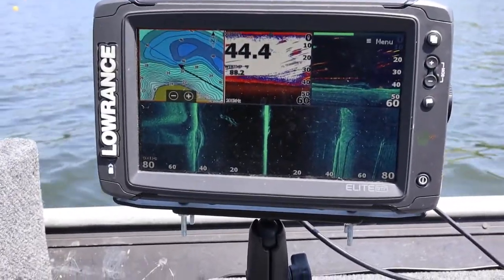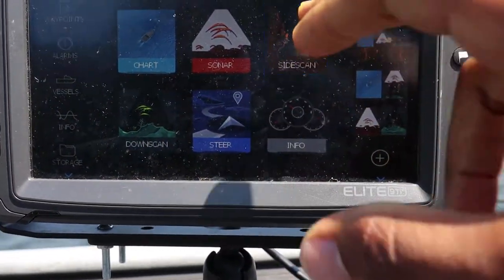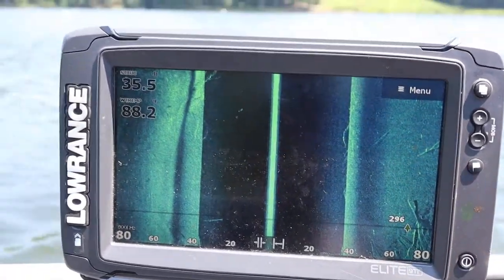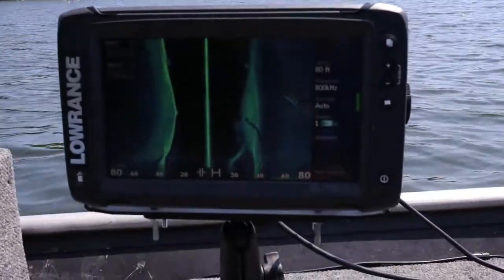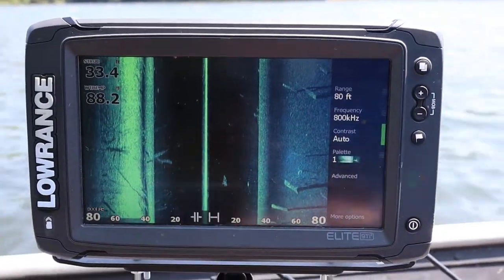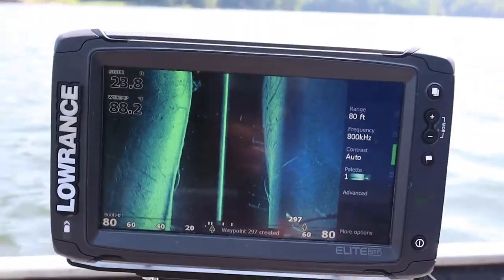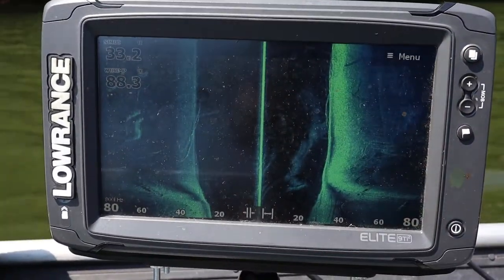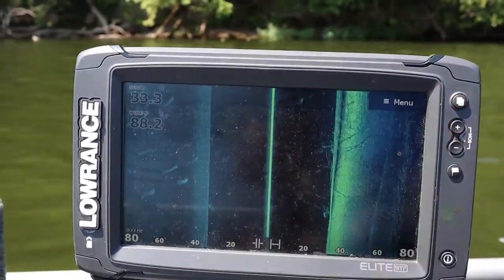Easy Side Imaging/Scan FIX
Why does my side imaging not work transducer issues

In this video you will see an easy fix to a simple problem that is common while using the transducer for side imaging/side scan. I have another video on No GPS fix with my Lowrance unit that may also help people out. I reached out to a few people and they suggested that my motor may be the cause of the problem. I looked into it and found out it was just the motor being in the way of my transducer. I hope this video helps someone out to solve this simple issue with not seeing the side imaging whether it is a lowrance, hummingbird, Garmin fish finder unit.